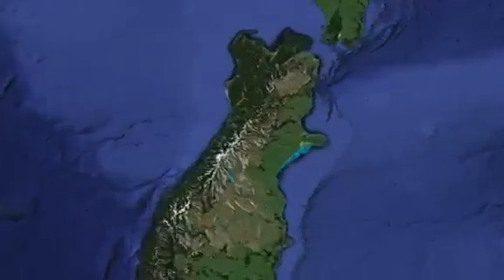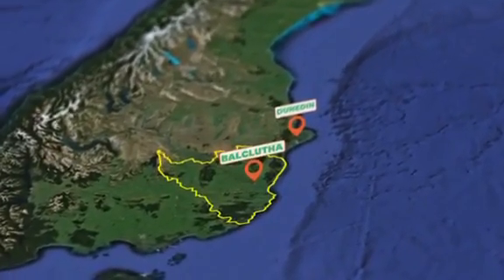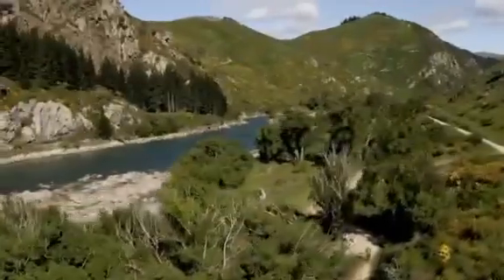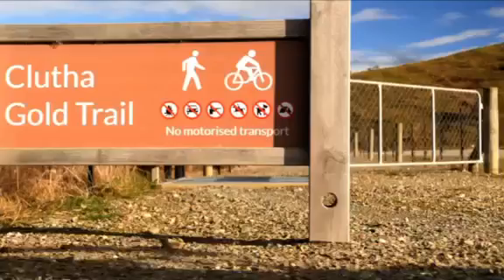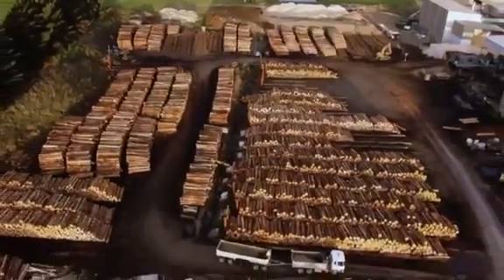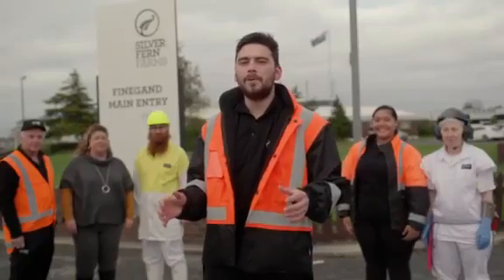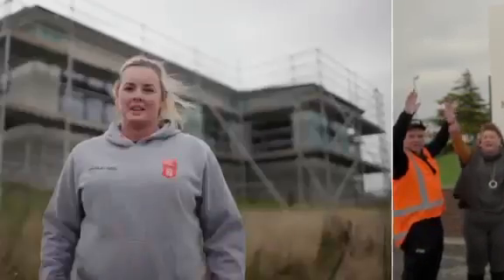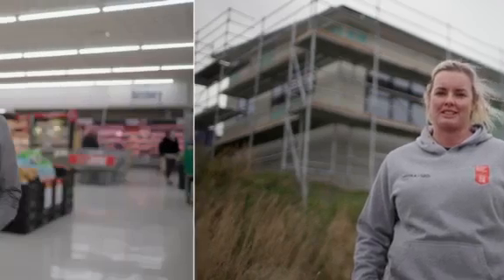Think Rural, Think Clutha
Take a Punt on Clutha. Clutha District still gives you a chance for a future and will Awhi you into the community to ensure you feel welcome, included and nurtured. We are famous for house affordability, jobs a plenty and friendliness 'where everyone says hello'.

Clutha District is a great place to raise a family, sort out your finances and gives you the space to find yourself. So come on, kick start your life in the Clutha District with all the opportunities we have on offer.

Rural communities offer a greater sense of community, affordable housing and cheaper rents (yuss), heart thumping adventures, as well as less traffic and less stress! These beautiful grass-root communities also have an abundance of local jobs available, which many people throughout New Zealand are unaware about.

So what are you waiting for? Find a community that suits you and your lifestyle, our team of local coordinators can help you find a job, offer you support along the way and make you feel welcomed in their town.